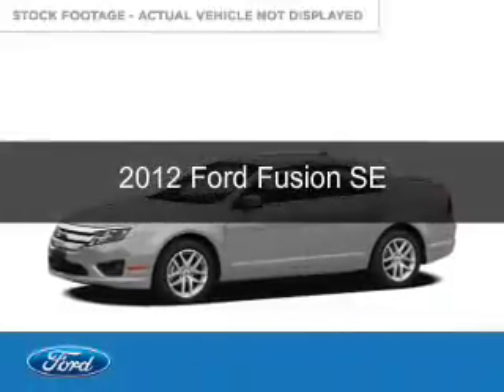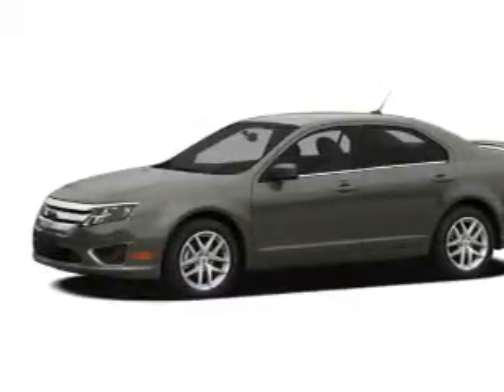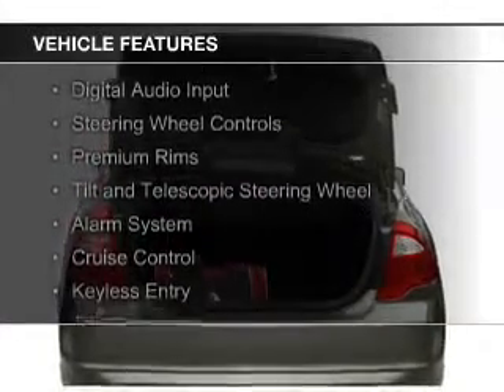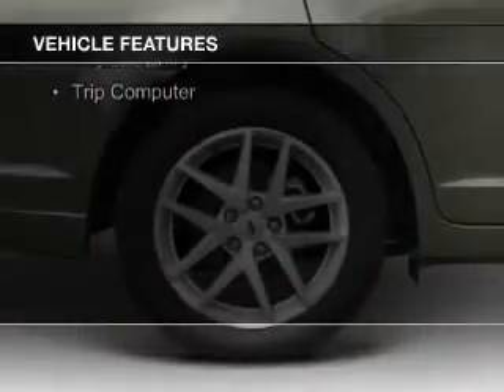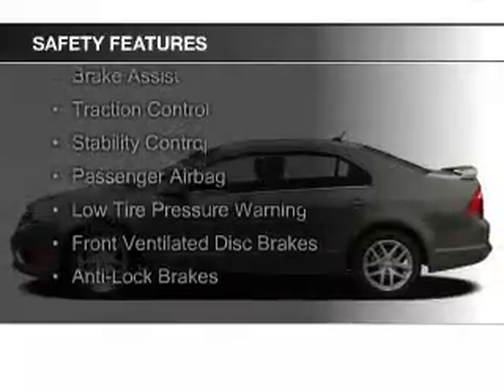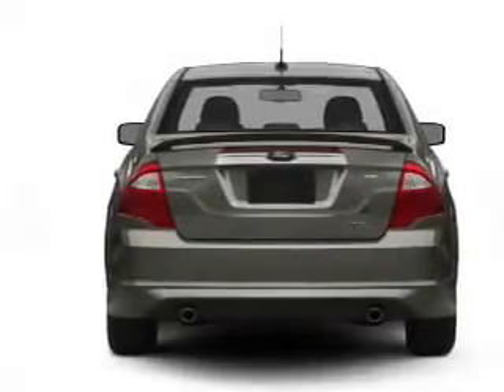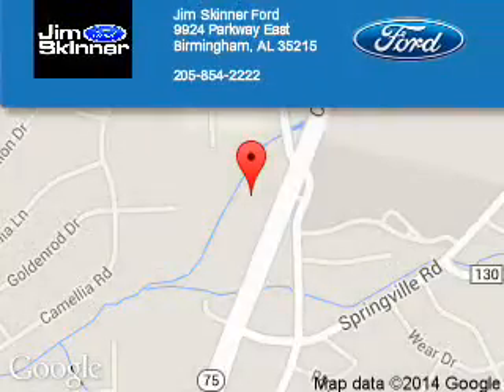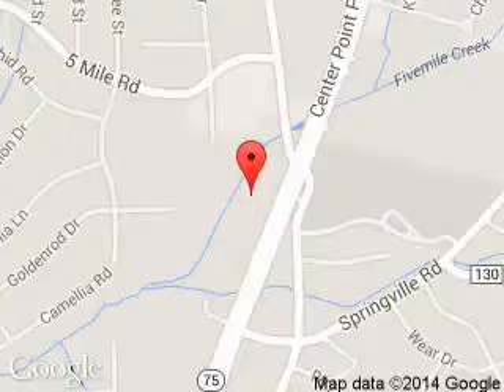2012 Ford Fusion - Birmingham AL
Phone:
Year: 2012
Make: Ford
Model: Fusion
Trim: SE
Engine: 2.5 liter inline 4 cylinder 16 valve
Transmission: 6-Speed Automatic
Color: Silver
Mileage:
Address:
9924 Parkway East